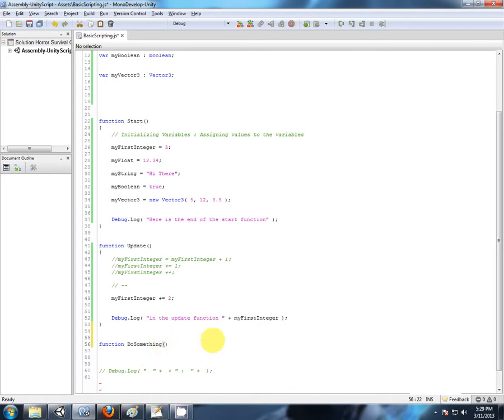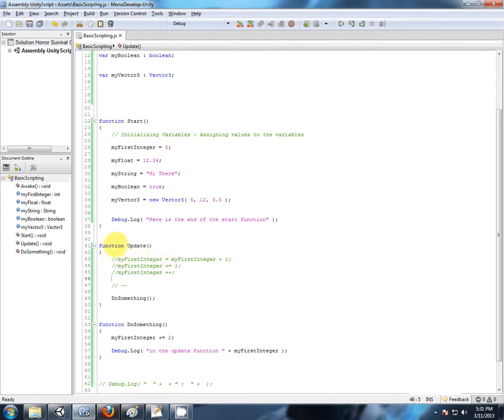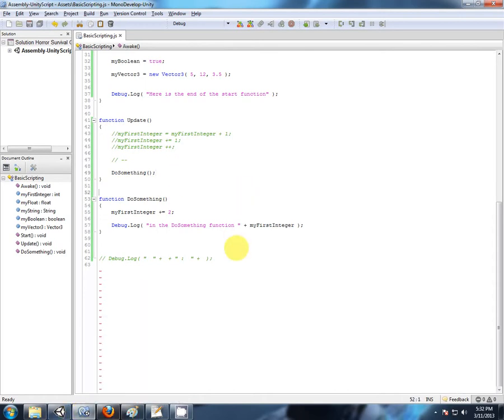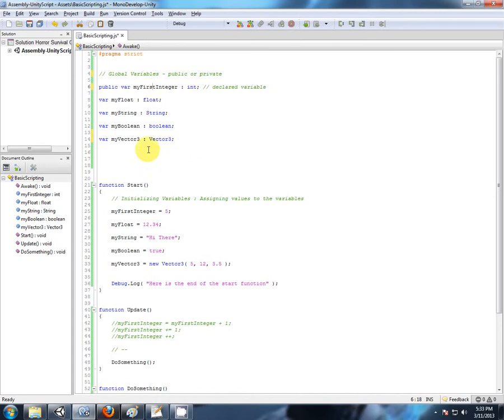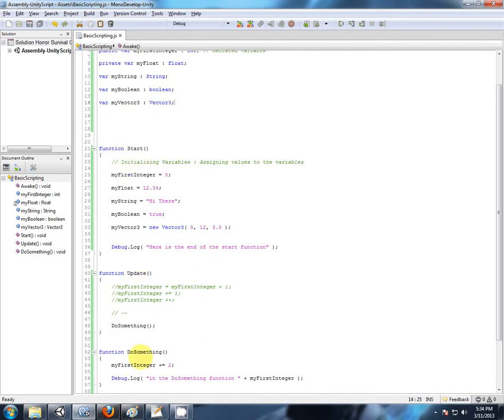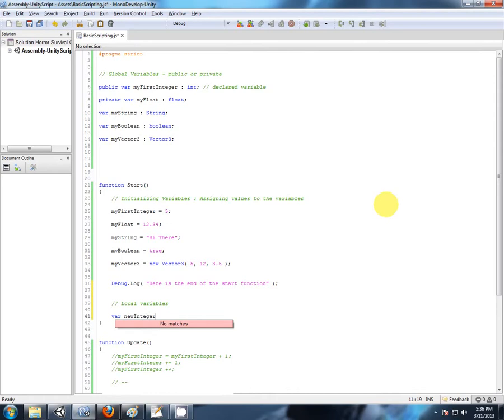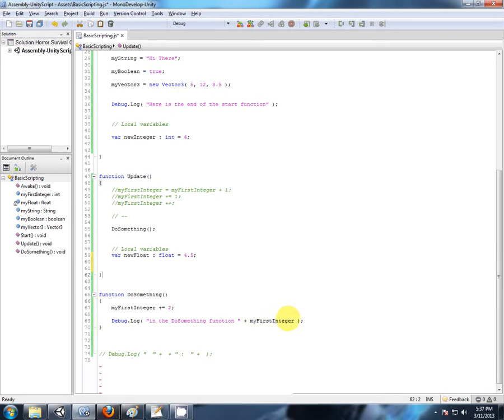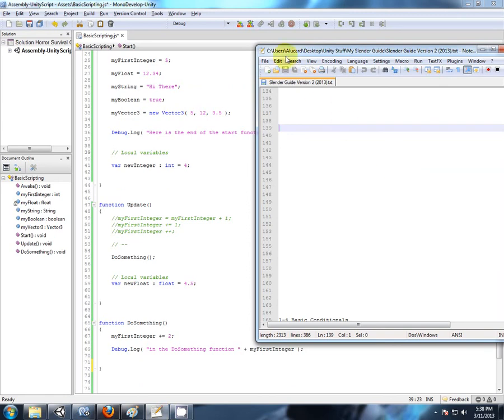03 _ Scripting Basics 1-3 : Different Variables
Scripting Basics 1-3 : Different Variables

There are more variables?